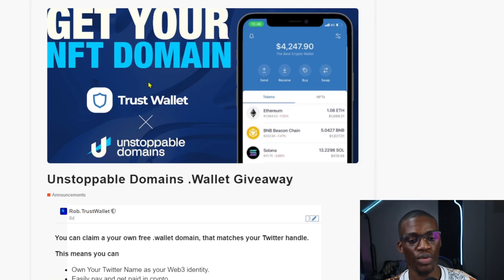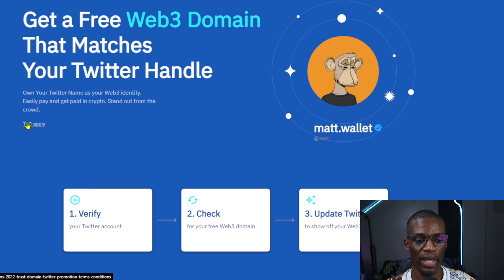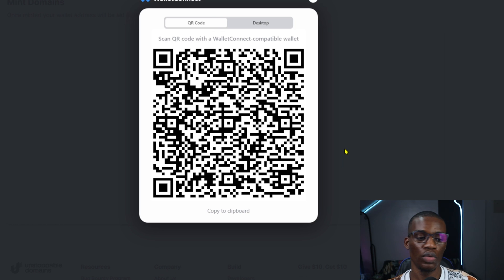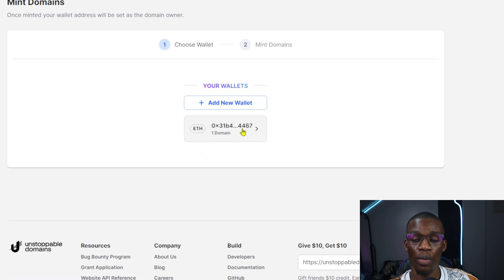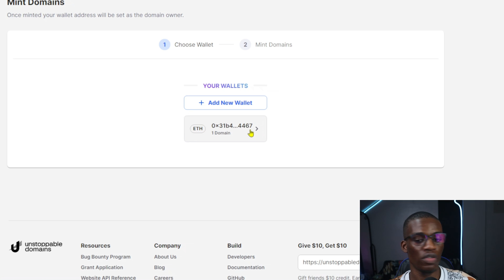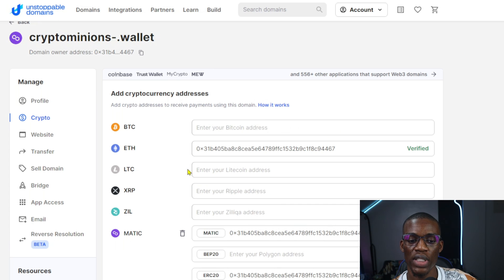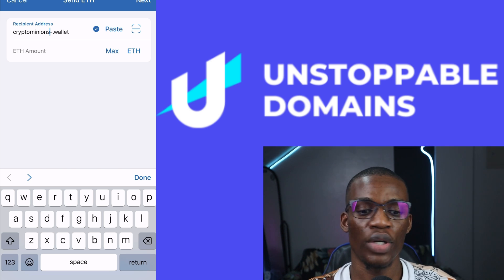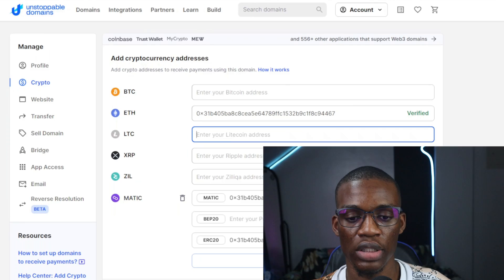Unstoppable Domains .Wallet Giveaway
You can claim a your own free .wallet domain, that matches your Twitter handle.

This means you can

Own Your Twitter Name as your Web3 identity.
Easily pay and get paid in crypto.
Stand out from the crowd with an identity in your web3 dApps
Here’s a simple step-by-step guide to show you exactly how.

Step 2: Verify your Twitter account

Step 3: Claim the Domain

Step 4: Mint the Domain

Step 5: Connect to the Wallet

(If you are on desktop we recommend connecting your Trust Wallet using wallet connect with your mobile app)

After completing these steps. The domain will be registered against your wallet address. Meaning other wallets can now send you crypto to your .wallet address. The domain will appear as an NFT in your Trust Wallet app.

Make sure you get a .wallet domain for free, this will end on the 18th of November